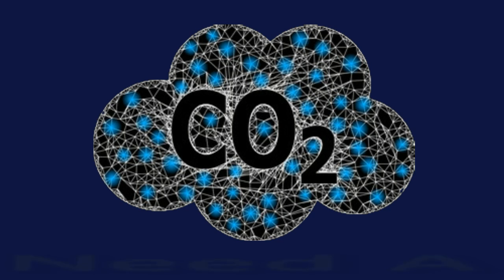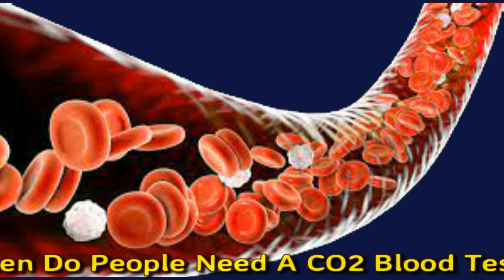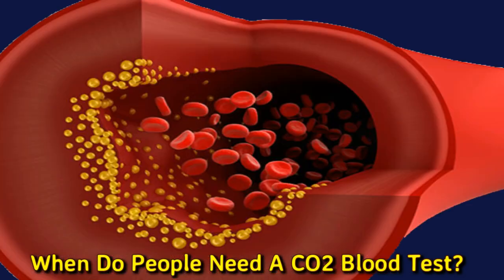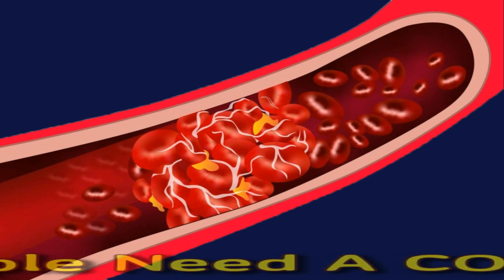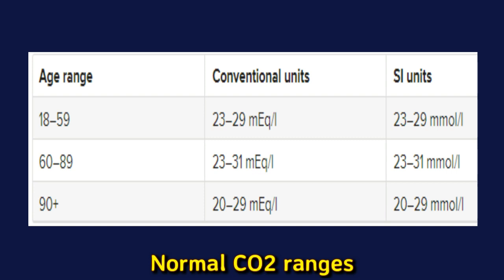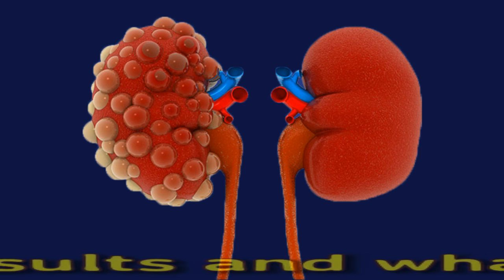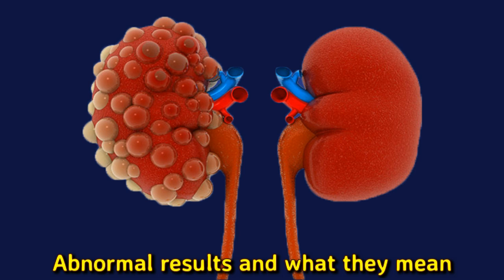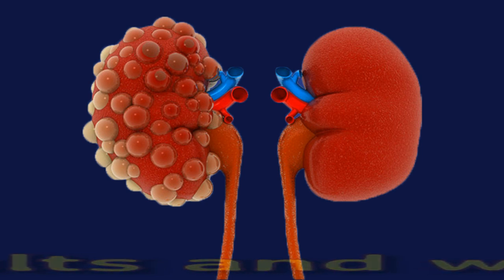When Do People Need A CO2 Blood Test?